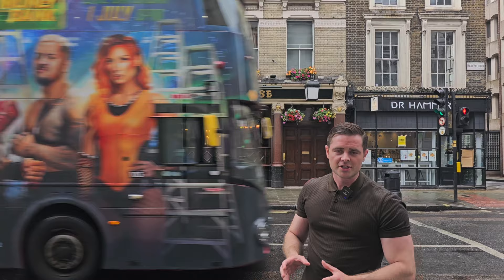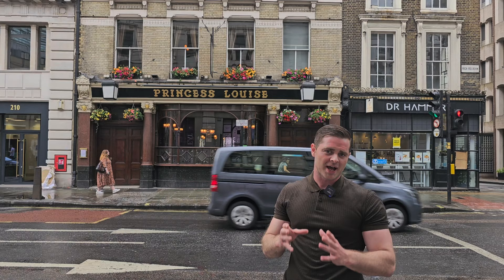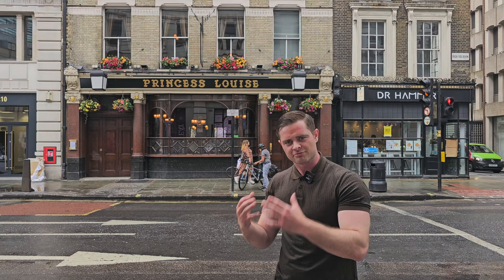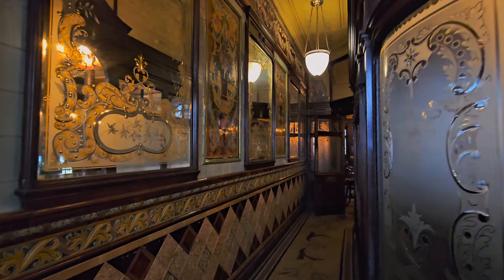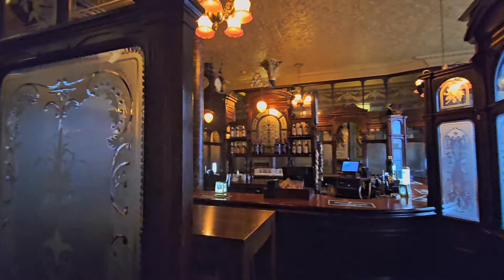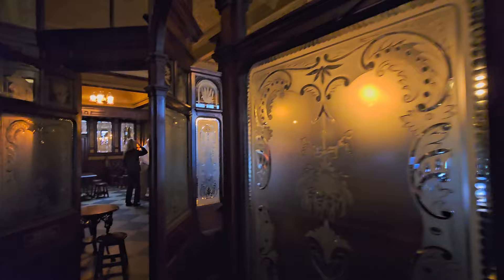Princess Lousie (Gin Palace) - 208 High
This a summary of Gin Palaces & their connection to the "GloriousRevolution". We look at a beautiful Pub styled on a trend designed to hide it's nefarious nature.🎙 @VinnieSull1van 🎙 @Full_3nglish 🎥 @ChelseaDan5